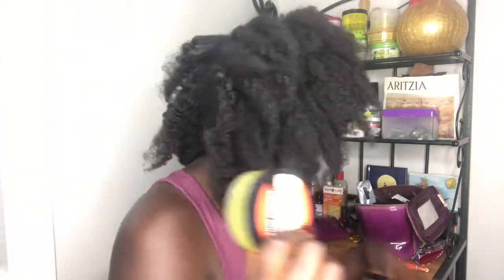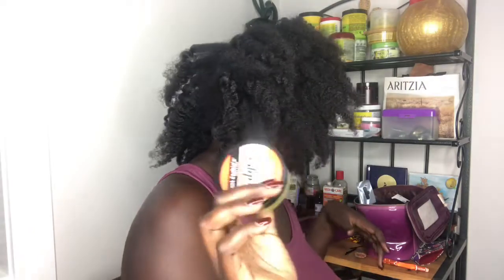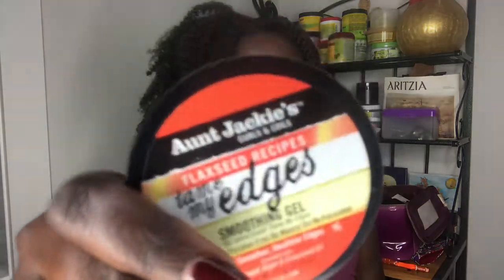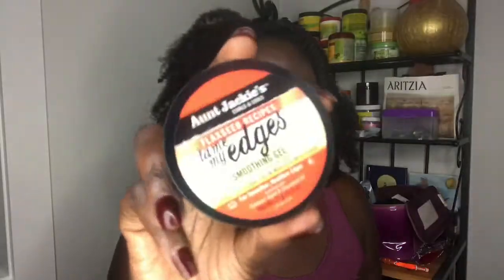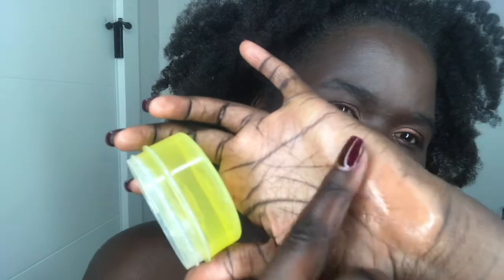TRYING NEW EDGE CONTROL GEL Ft Auntie Jackie’s Curls & Coils Flaxseed Recipes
Welcome back to another video. In today’s Video I am trying out a new edge control gel for edges.
I look for moisture, smooth and less flakes from edge gel.
This gel left my edges moisturized.

For my Vancouver viewers- check out My Uptown Party store in New West Minster. The store has so much variety of natural hair products & hair accessories and many more.

Address: 616 6 Ave New West Minster

Do you guys love regular gels on your edges or prefer an edge control?

Ps: My all time favourite is the cantu Shea butter edge control. And am happy to add this to the list.